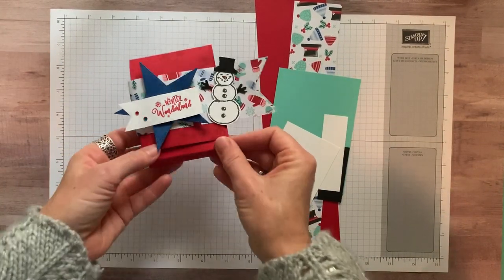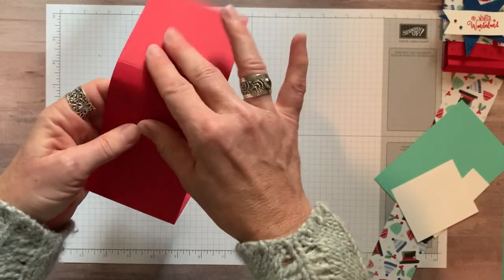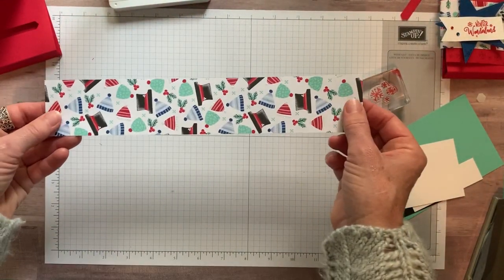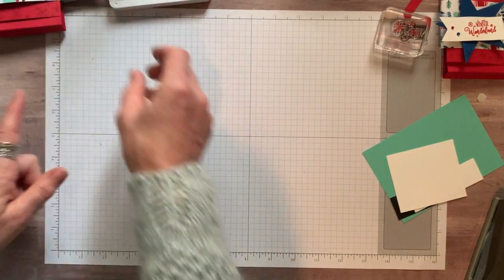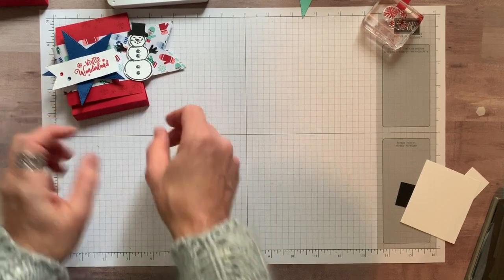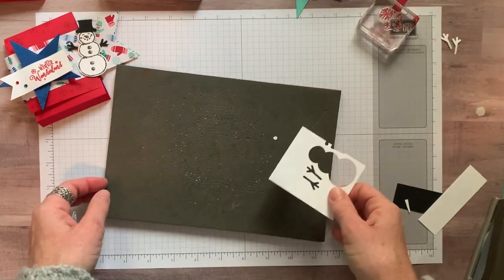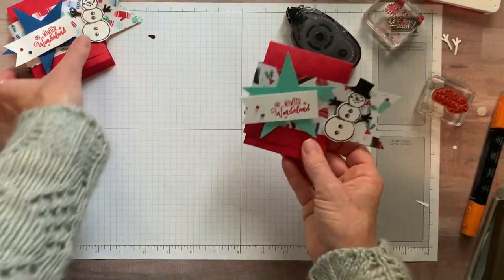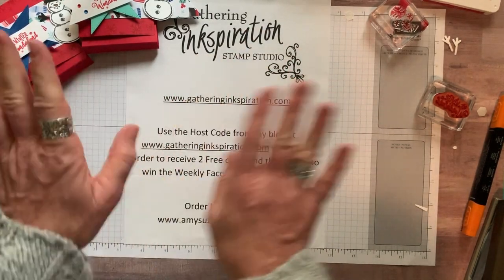Stampin' Up! Snowman Season Treat Holder Idea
Hi Friends!

I'm so excited to share this fun treat holder idea with you today!

Don't forget to add this month's Host Code (NG6VTDEC) when you order online to receive a FREE EMBELLISHMENT with your thank you card (with any min. $50 order).

November 2019 Host Code NG6VTDEC (or get the current month's host code

READ BELOW FOR FULL SUPPLY LIST:

Supplies:

Snowman Season Stamp Set 150458
Everything Festive Stamp Set 150566
Snowman Builder Punch 150643
Snowman Season Bundle 152337
Stitched Stars Dies 150653
Classic Label Punch 141491
Triple Banner Punch 138292
Red Rhinestone Basic Jewels 146924
Noble Peacock Rhinestones 149494
Black Memento Ink Pad 132708
Real Red Ink Pad 147084
Pumpkin Pie Dark Stampin Blend 144577
Basic Black Card Stock 121045
Real Red Card Stock 102482
Coastal Cabana Card Stock 131297
Seasonal 2019 13” x 13” Grid Paper 153984

xoxo, Amy